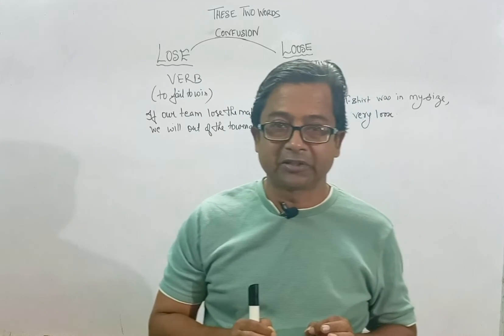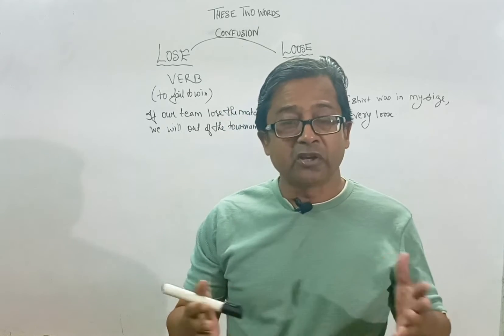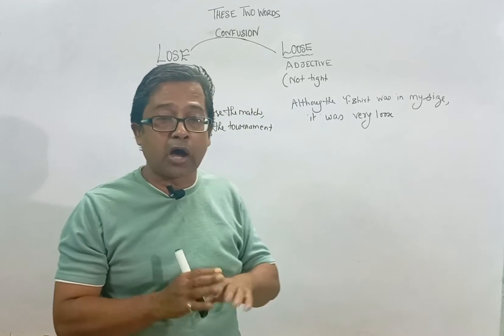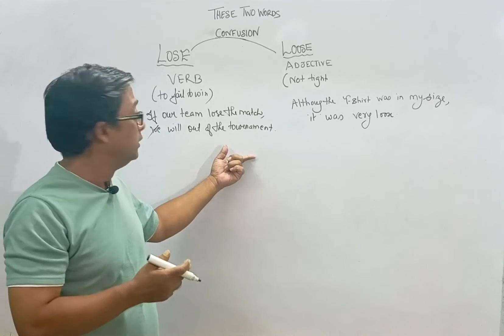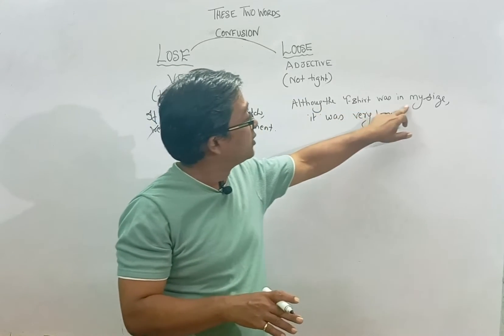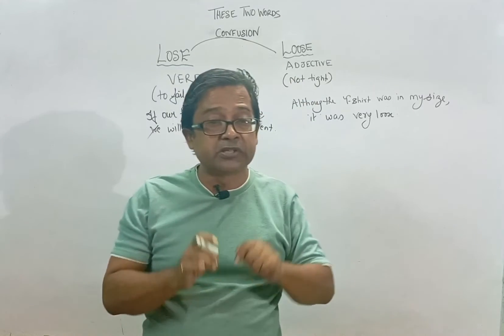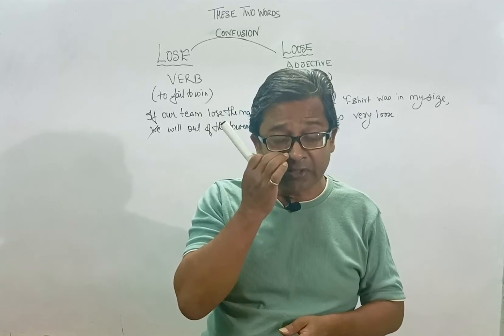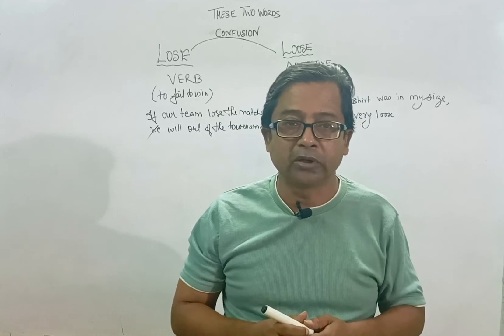Lose vs Loose | Know the Difference and Stop Making Mistakes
Today you learn the difference between ""LOSE  and LOOSE" in English Grammar. In this quick English tip session, I  have tried to focus on the often confusing words like loose and lose. After watching this video you will know the correct usage of lose and loose.